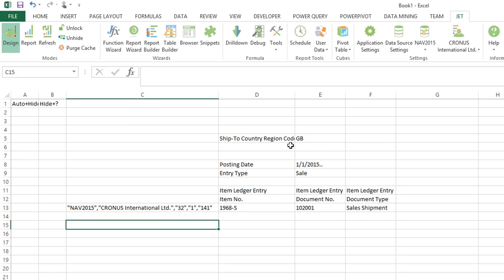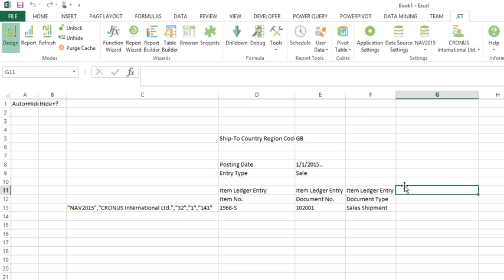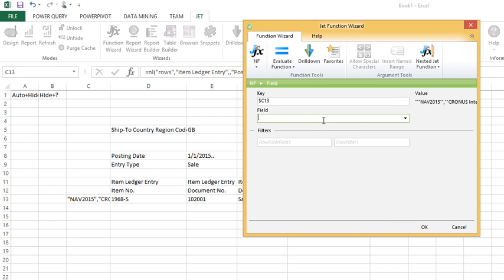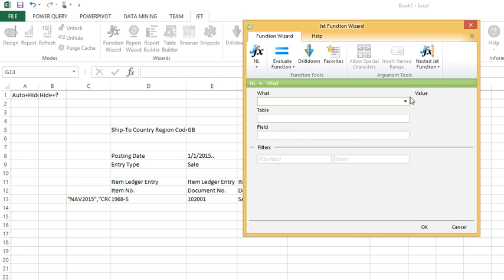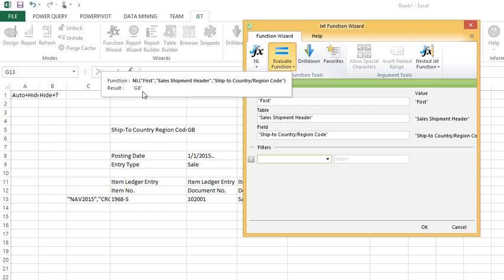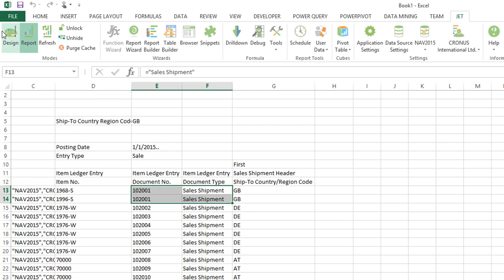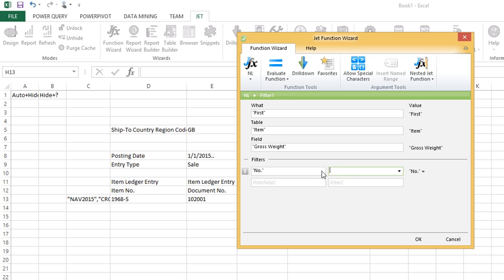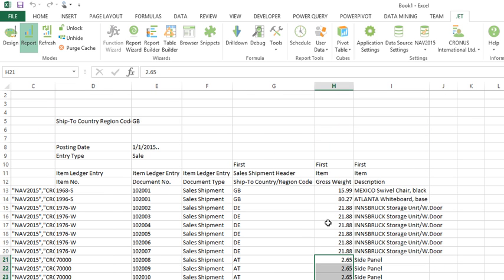Jet Essentials - use NL("First") to Lookup data from another table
shares how to use NL("First") to look up a field from another table.